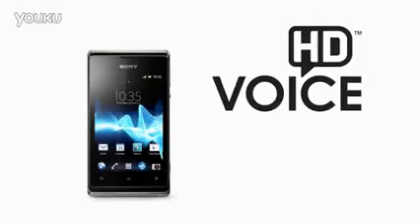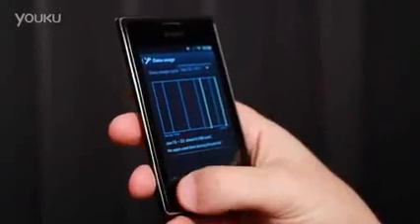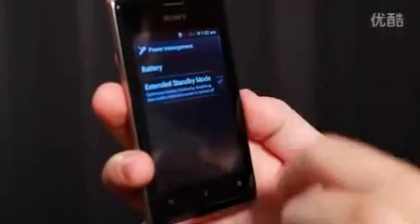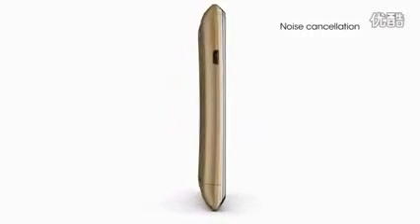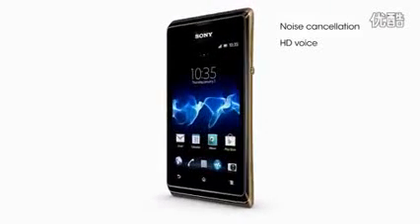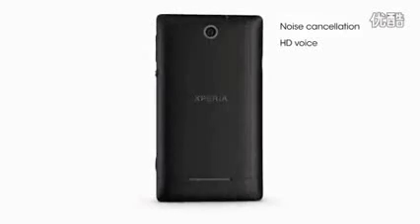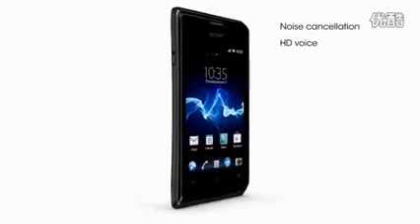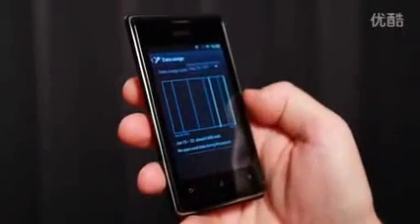Sony Xperia E Full Specification